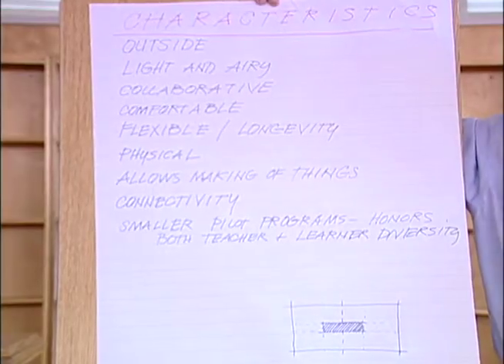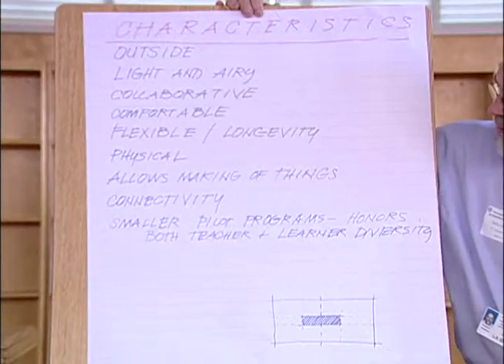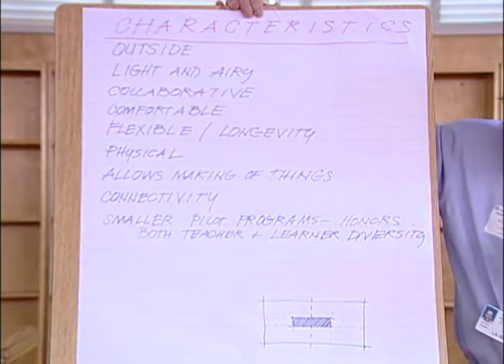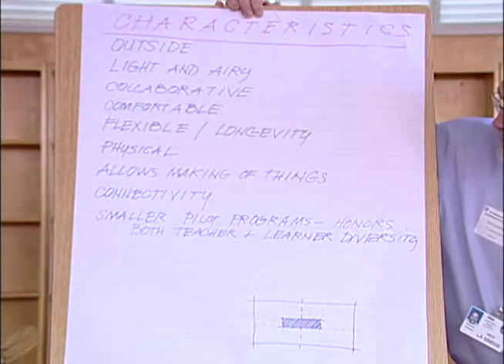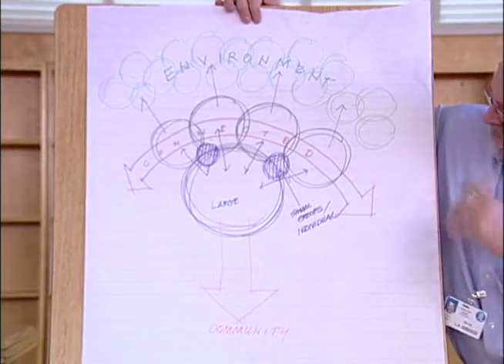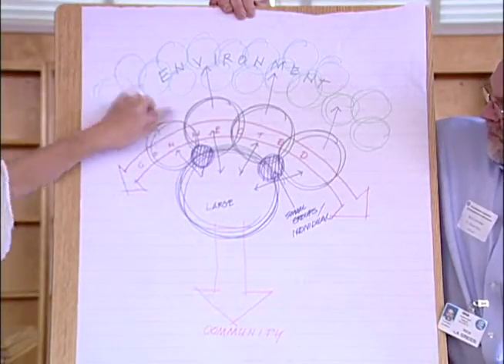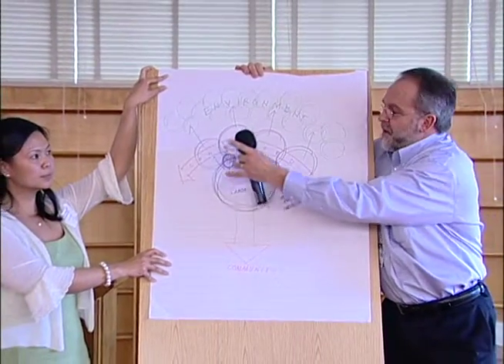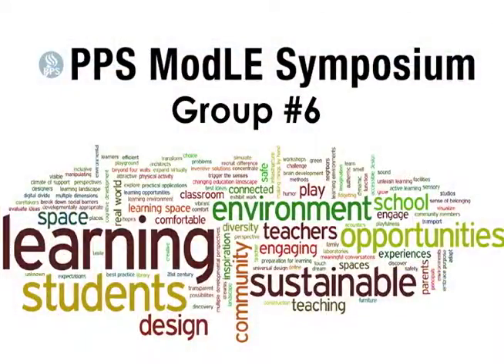PPS ModLE Symposium: Group 7 Report